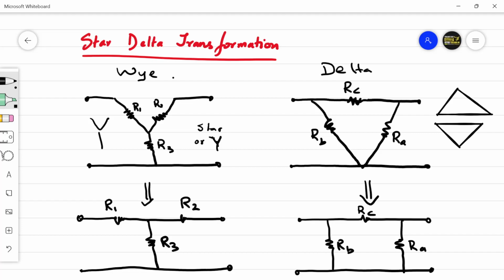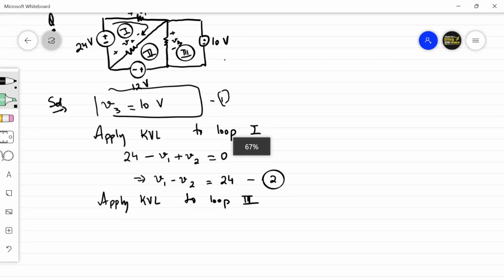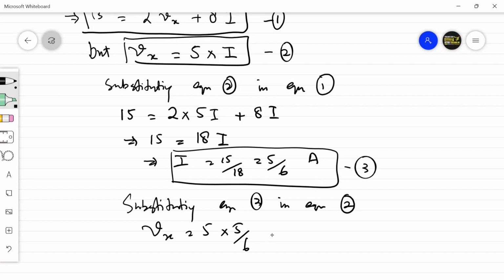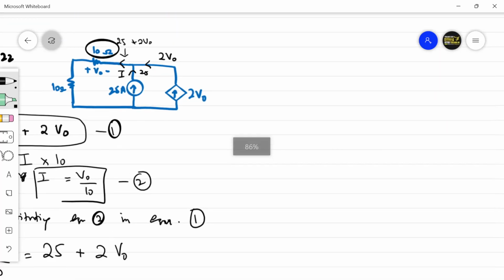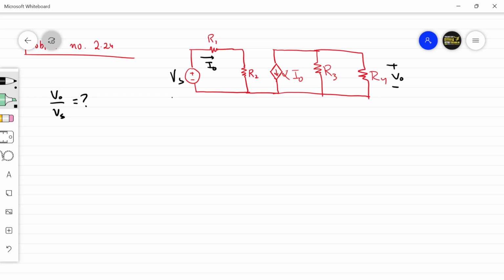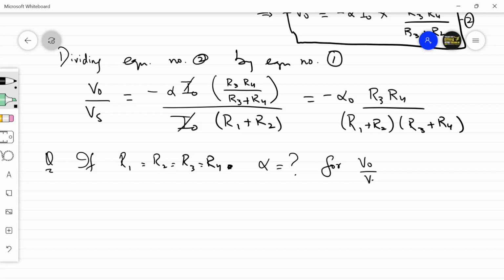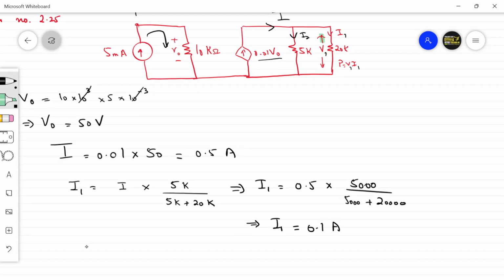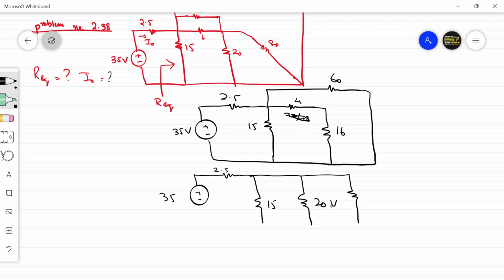BEE 07 Problems based on Basic Circuit Laws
Numerical based on Basic Circuit Laws